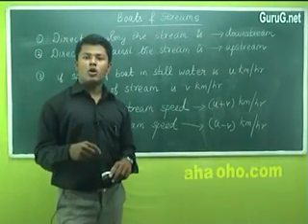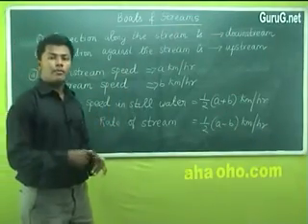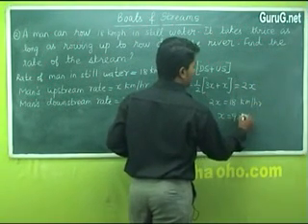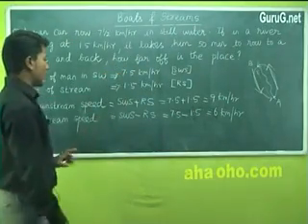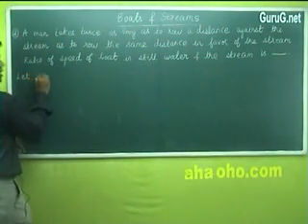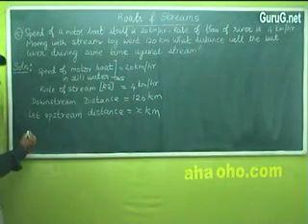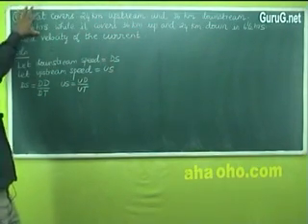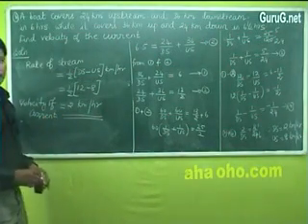Module 9 Boats & Streams